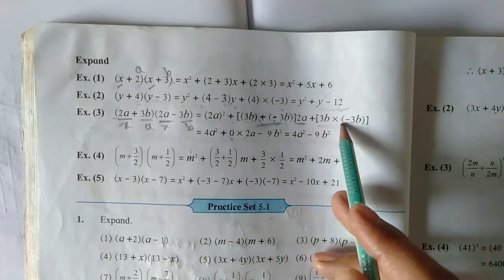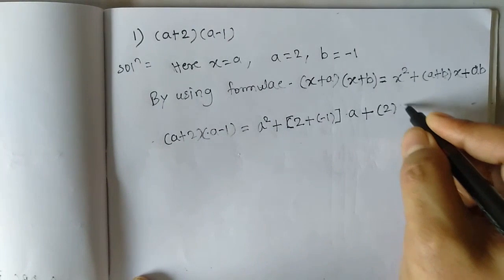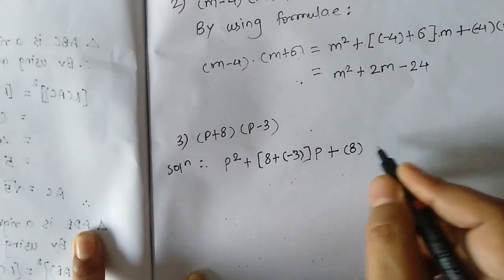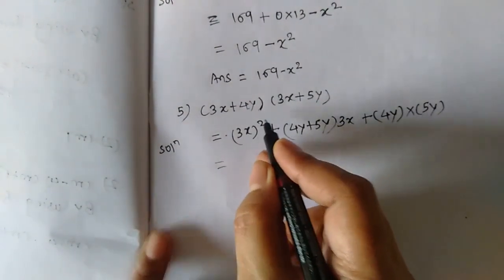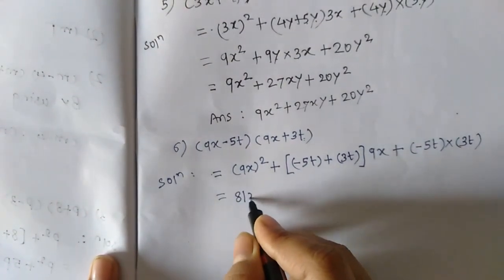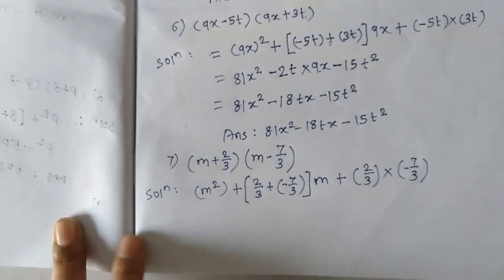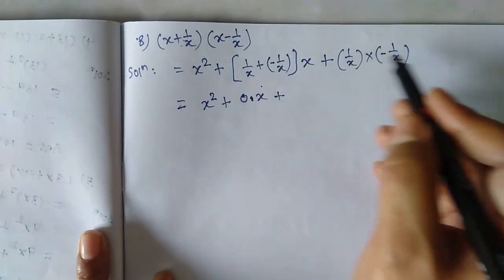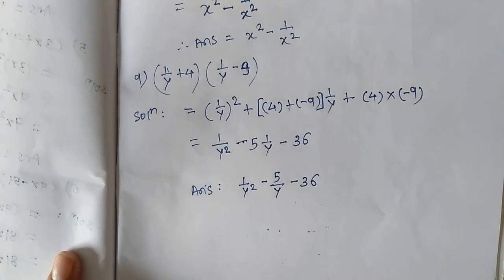8 Standard maths. Practice set 5.1. chapter 5 - expansion formula .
This video helps to understand meaning of binomial formulae and how to use it.